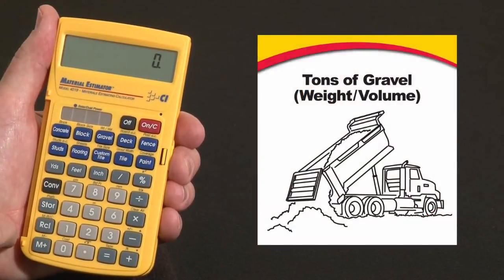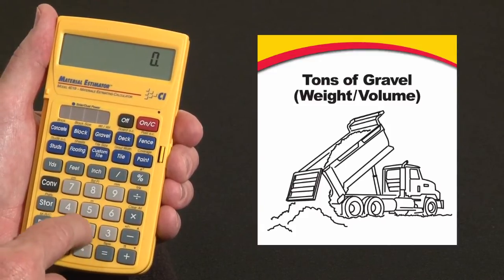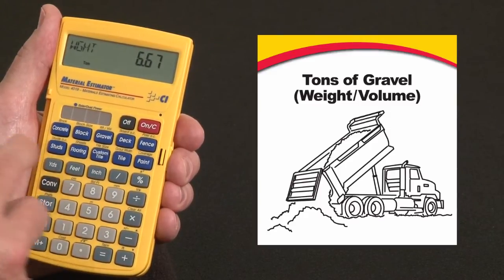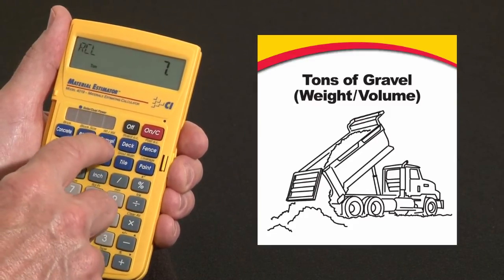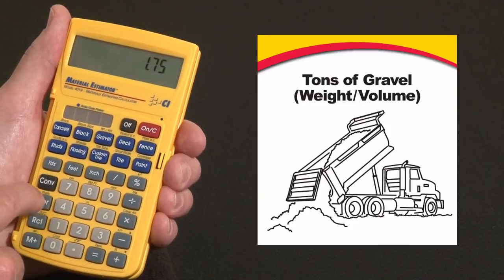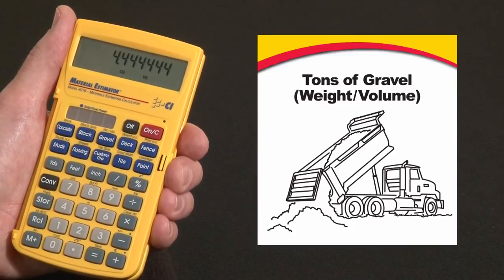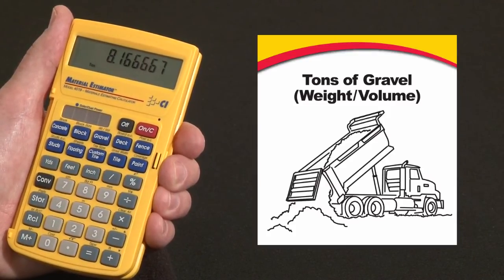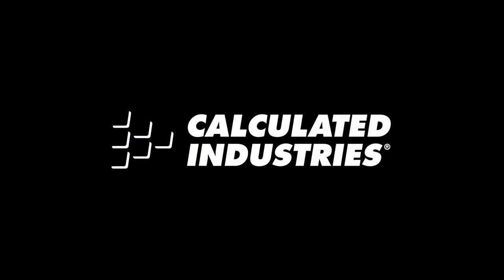How to Calculate Gravel, Sand, & Mulch Weights and Weight per Volume | Material Estimator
See how to use the Material Estimator calculator by Calculated Industries to easily and quickly determine gravel, sand, mulch and other bulk material quantities, weights and cost estimates for all your projects. This quick overview briefly shows how to use this construction-math power tool to do all your construction jobsite material calculations far more quickly, simply and accurately to improve your productivity and profitability.